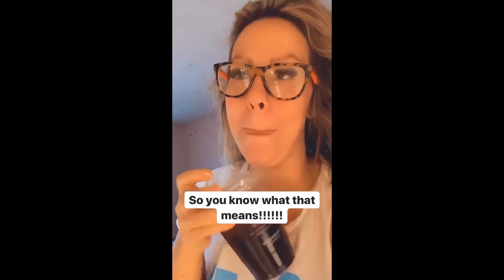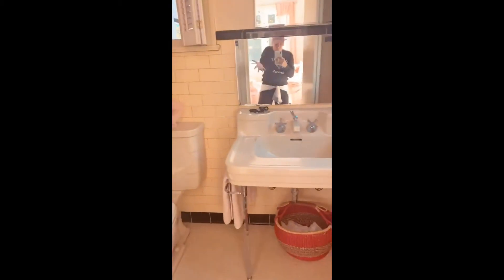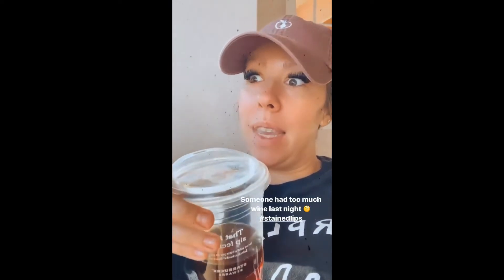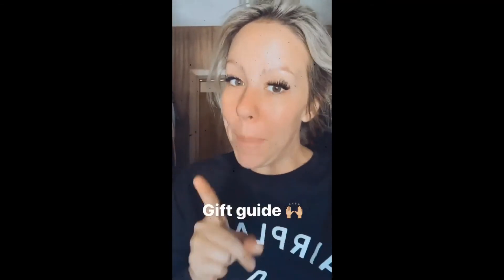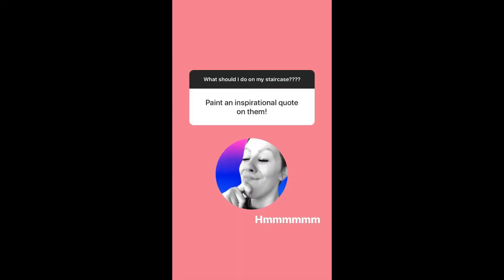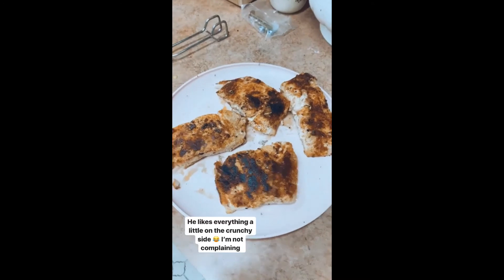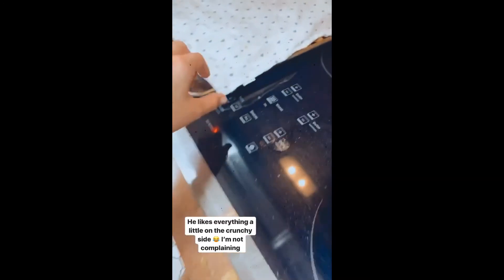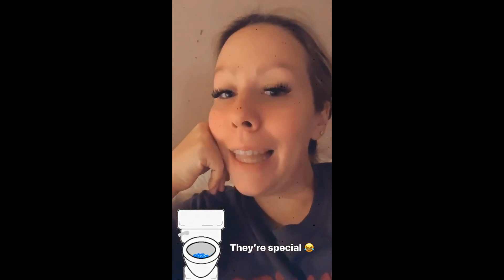Ponderosa and Plaid - 10.27.20